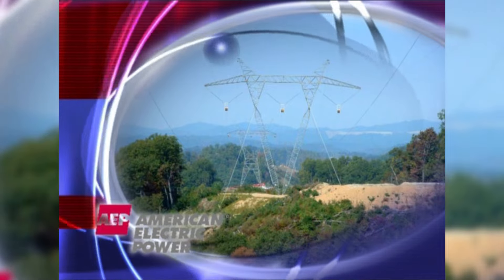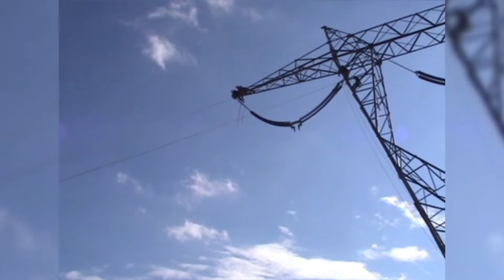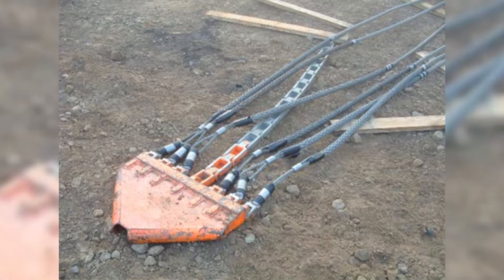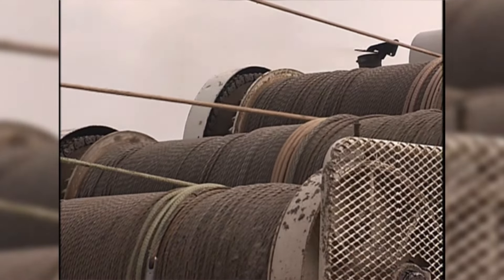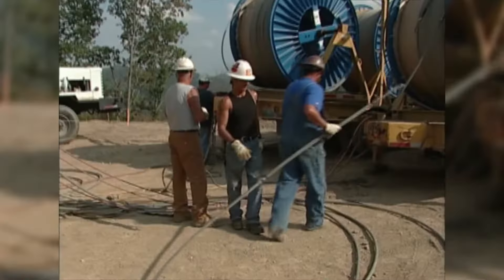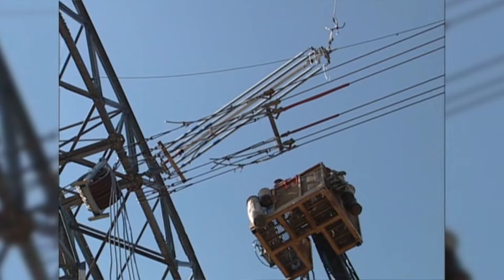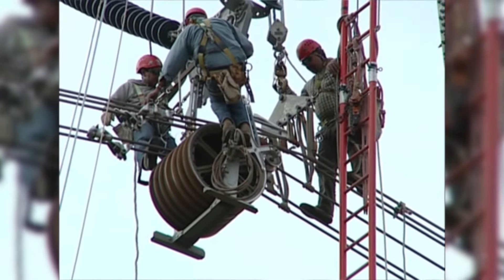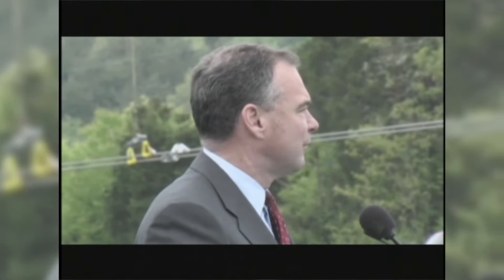Wire Stringing - West Virginia -Wyoming Station - Jackson's Ferry 765kV Line 2006, AEP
In June 2006, American Electric Power (AEP) energized it's Wyoming Station to Jacksons Ferry Station 765kV line in West Virginia after 16 years of siting, permitting, engineering, and construction. The project stretches 90 miles, from Wyoming Station in the mountains of southern West Virginia to Jacksons Ferry Station in southwestern Virginia. This was the first line in North America to utilize a 6-conductor bundle arrangement.  This documentary was produced by AEP and its partners, including Sherman+Reilly Inc.